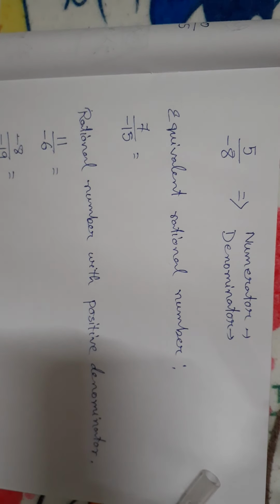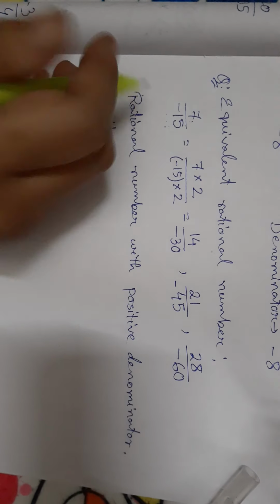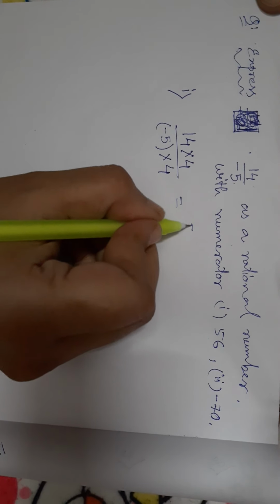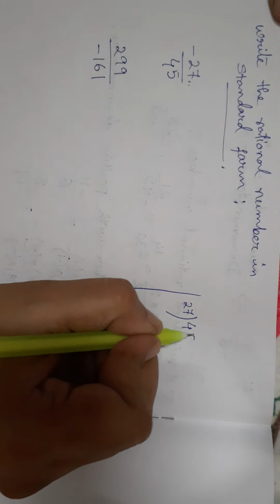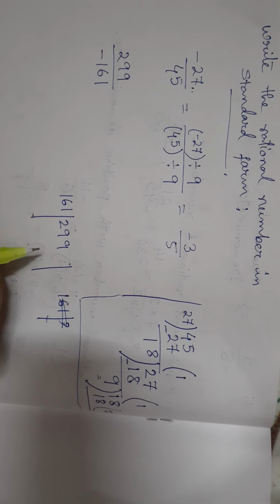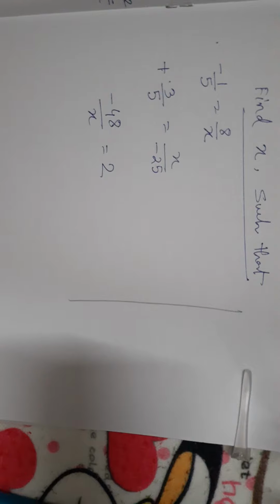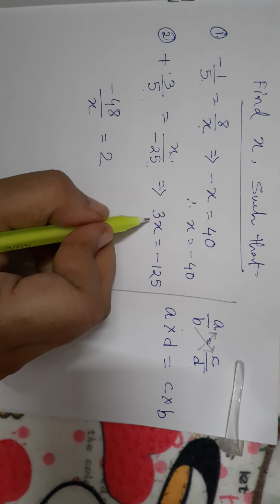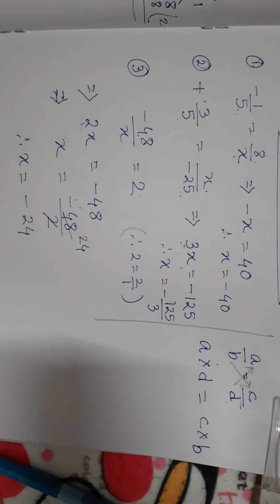Rational Numbers Part I